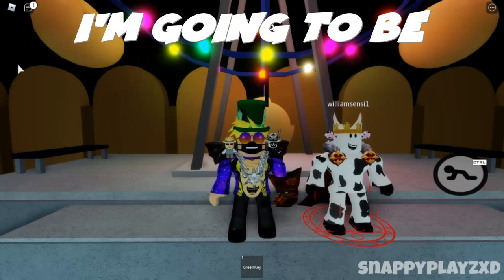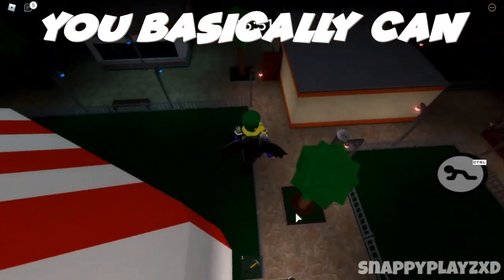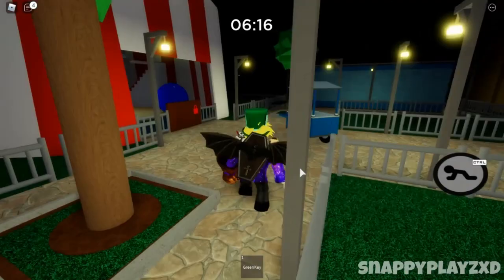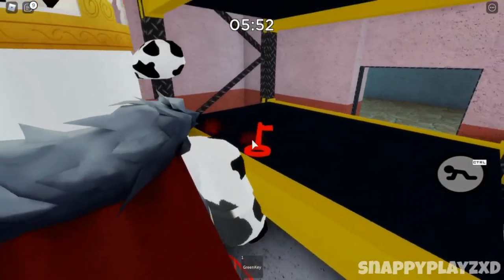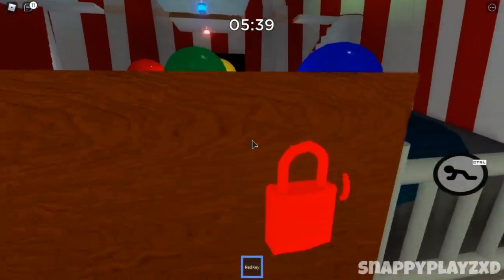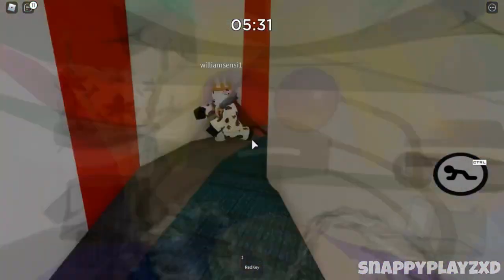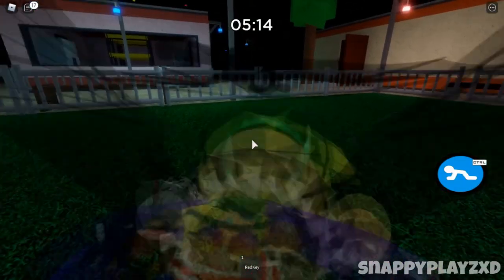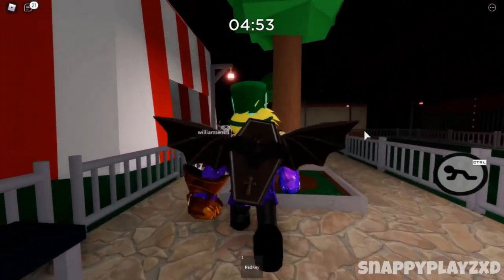HOW TO *GLITCH* IN CARNIVAL MAP in ROBLOX PIGGY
How To Glitch In Carnival Piggy Map in Roblox Piggy September 2021. This will work this September 2021 but *might* not any other year depending on if Piggy Developer; MiniToon adds a different method in the game.

These are all tricks that a lot of Roblox players don't know. You might know 1 or 2 but this is quite secret in Roblox Piggy.

They might have no clue on how to glitch in Roblox Piggy and/or they might not even know about these tutorials! Trust me, these Tips, Tricks, Hacks can be done in a small amount of time.